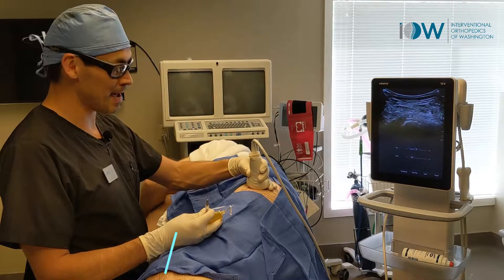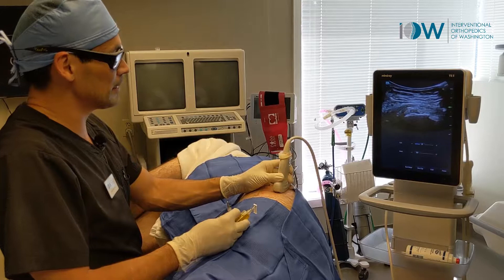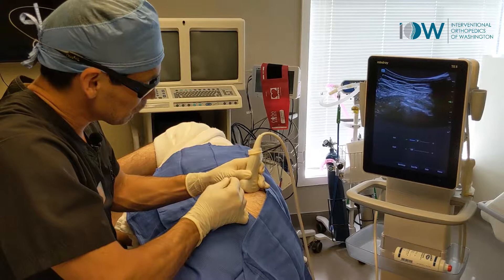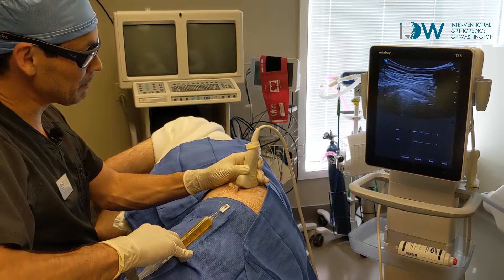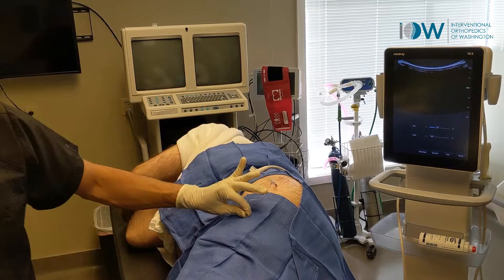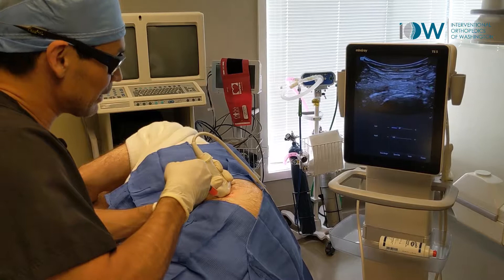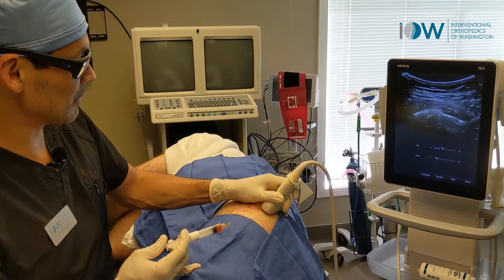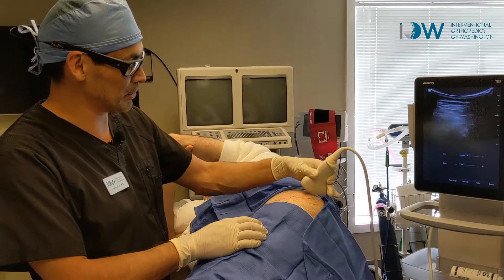PRP Injections for Hip Pain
Dr. Silva addresses hip pain with PRP injections into the gluteus minimus, gluteus medius, and gluteus maximus after first addressing bursitis and calcific deposits in the tendons with lavage and barbotage. Lavage is the act of irrigating a body cavity and Dr. Silva uses Platelet Poor Plasma or PPP for this. 'Barbotage' is also known as 'percutaneous lavage' or 'image-guided needle irrigation and aspiration'. Note how Dr. Silva addresses all of the pain generators in the hip area to help his patient achieve his very best outcome possible.